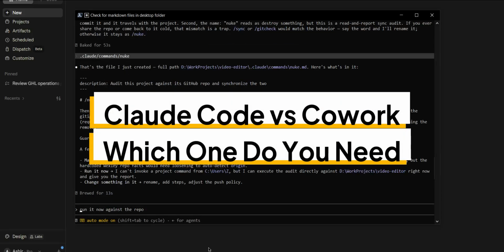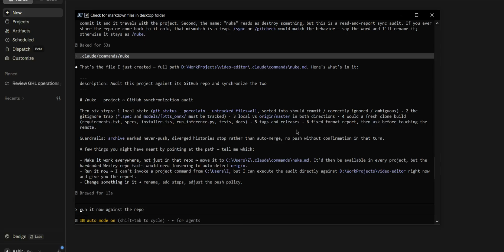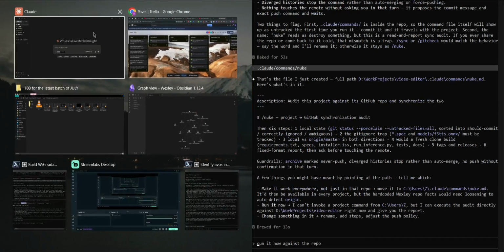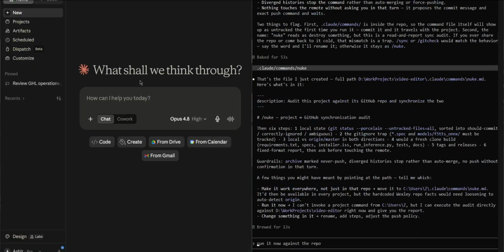Claude Code vs Cowork Which One Do You Need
Claude Code vs Cowork Which One Do You Need (Step by Step)

Want to choose the right Anthropic AI tool and streamline your workflow? 🚀

In this step by step tutorial, I will show you exactly how to understand Claude Code vs Cowork so you can automate knowledge work, delegate technical tasks, and manage AI powered tasks more efficiently.

You will learn how to:

✅ Decide between a terminal-based coding assistant and a desktop knowledge work tool

✅ Set up Cowork to read, edit, and generate actual files like spreadsheets and presentations

✅ Determine when you need the deep terminal and Git access provided by Claude Code

✅ Delegate complex, multi-step tasks using the "Done" framework safely and effectively

By the end of this guide, you will have selected the best Anthropic AI agent for your needs and be ready to boost your productivity!